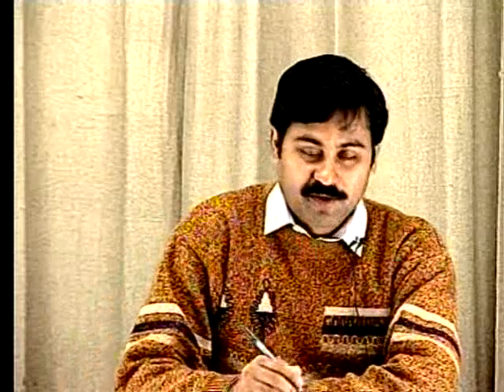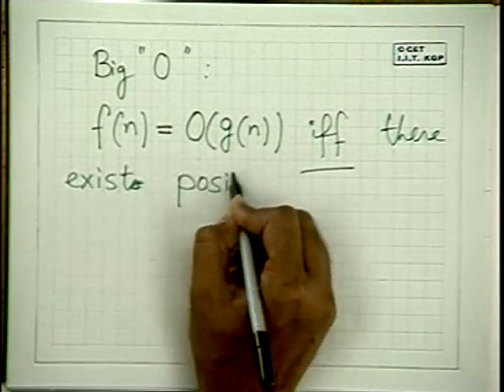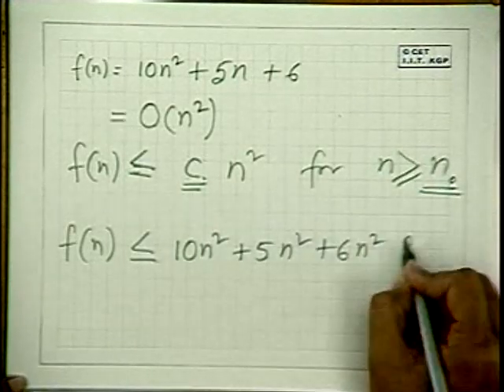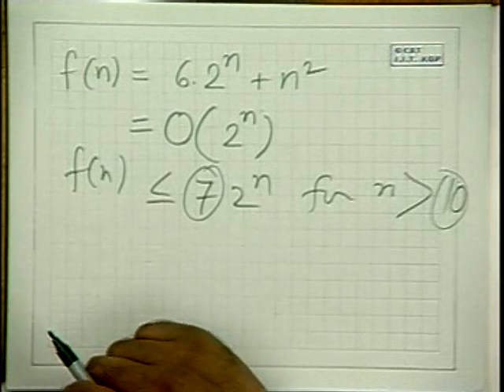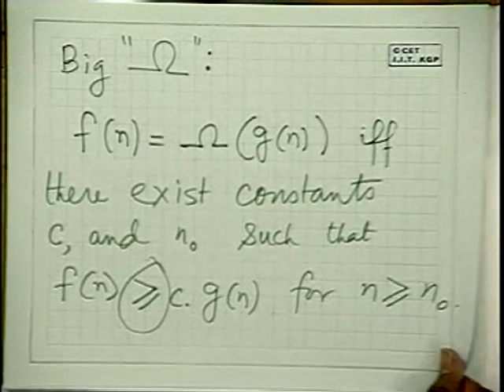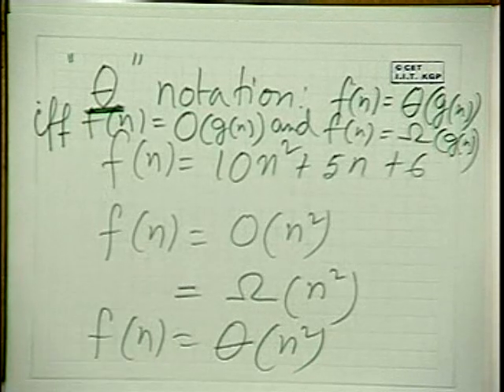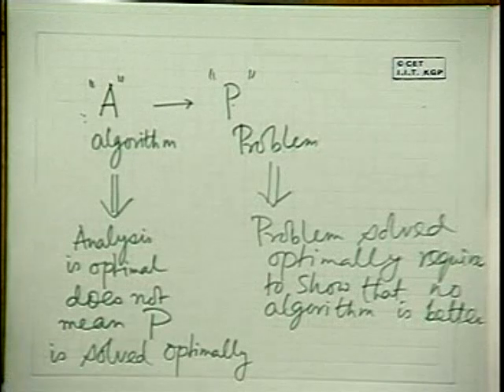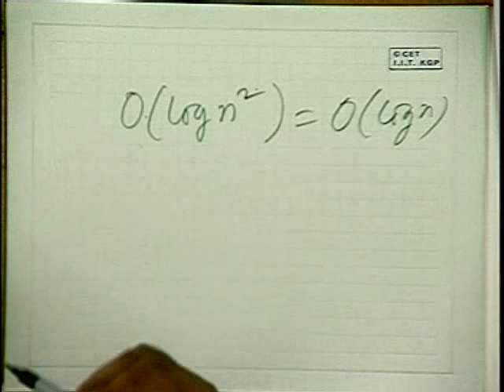Design and Analysis Algorithms 1